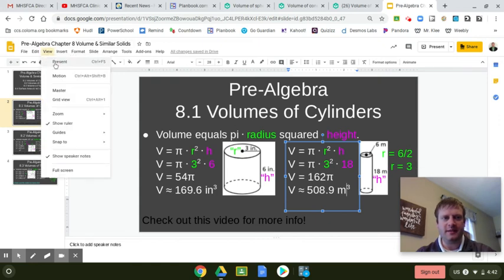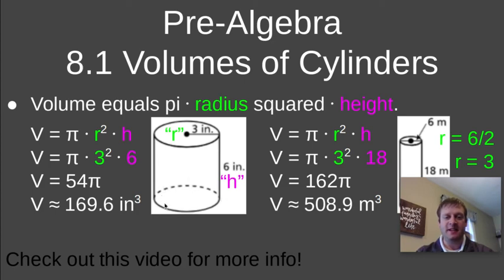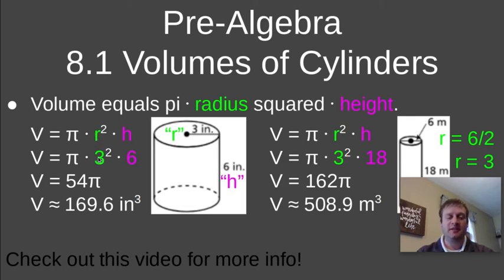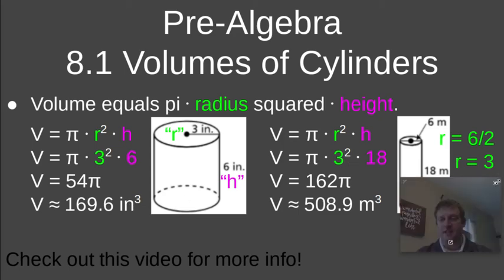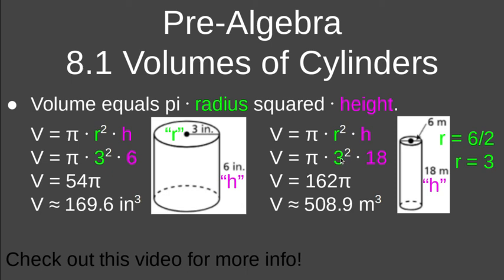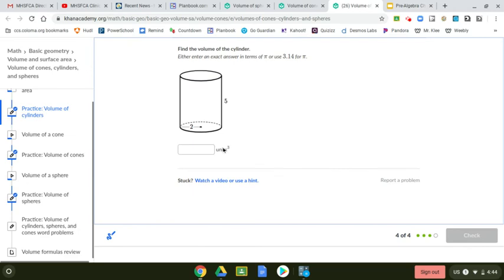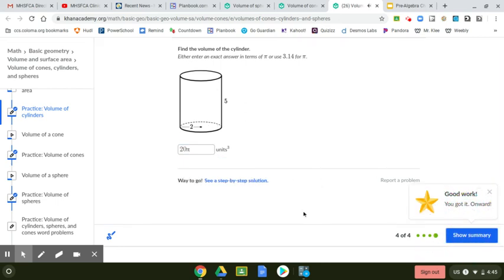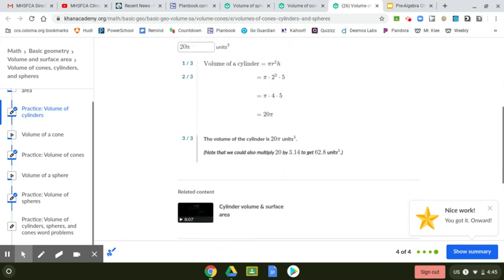Pre-Algebra 8.1 Volumes of Cylinders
Check out this video showing how to find the VOLUME of CYLINDERS!